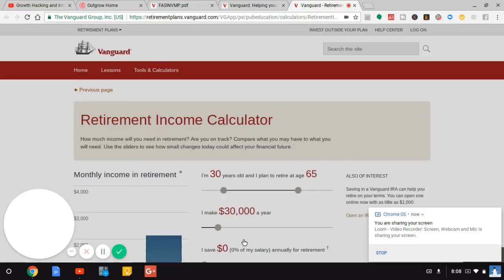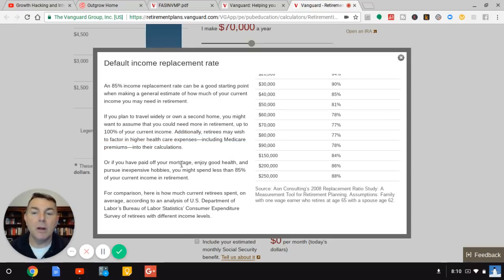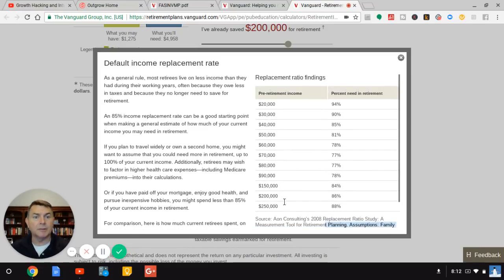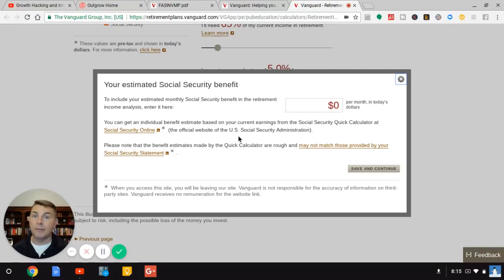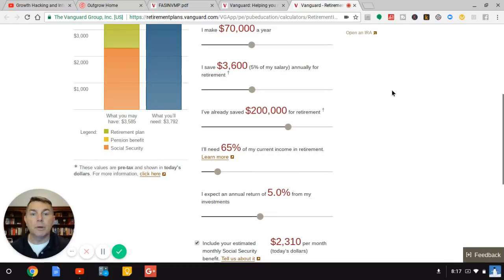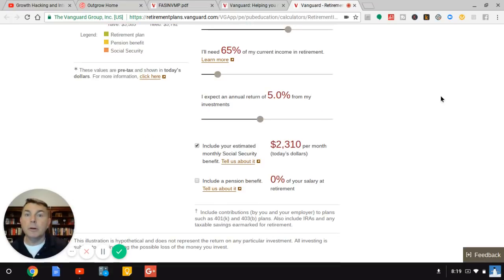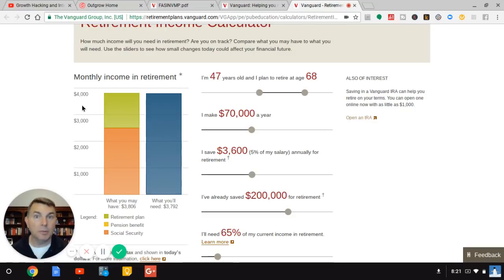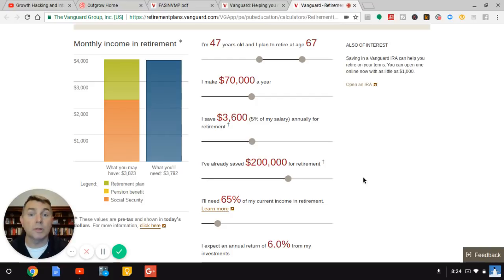Vanguard's Retirement Income Calculator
I came across the Vanguard Retirement Income Calculator when I was reviewing their online portfolio recommendation tool.  Here is the calculator

I'm a HUGE fan of this, very -easy-to-use calculator.

HIghly suggest you give it a shot.

Just remember the BIG four expenses in retirement:
1. Housing
2. Food
3. Transportation
4. Health care

Now, Health Care moves up the rank as you get older but it never comes anywhere near the cost of housing. So keep that in mind.

I like the Vanguard tool because they also cite the Bureau of Labor Statistics Consumer Expenditure Survey which I cite a  bunch in my own analysis.

Be advised, though, Vanguard's calculator does not include taxes you'll pay in retirement.  So, you've got to be wary of that.

Now, you should not assume you'll be in the 25% tax bracket, (now 22%).  But don't assume you'll pay 0 either.

Just keep that in mind.